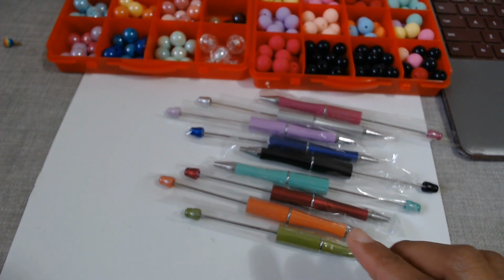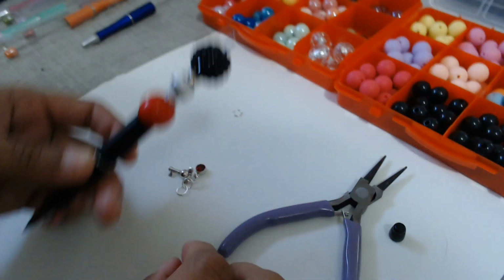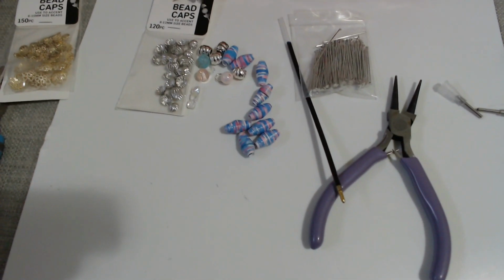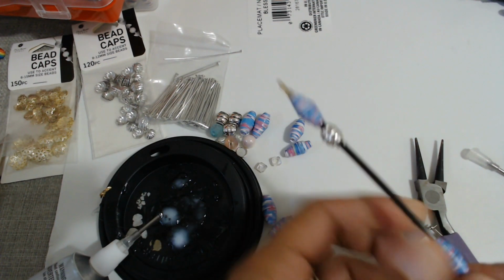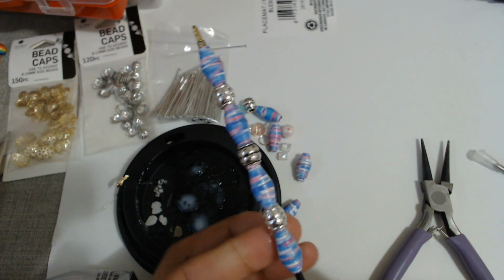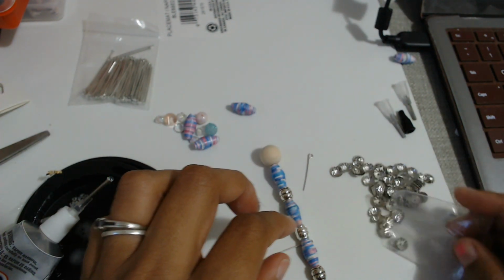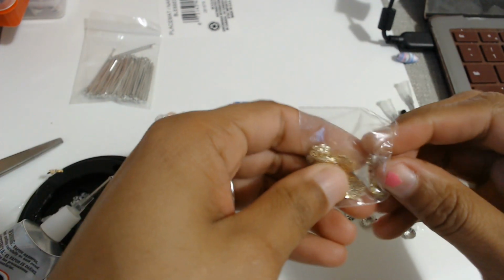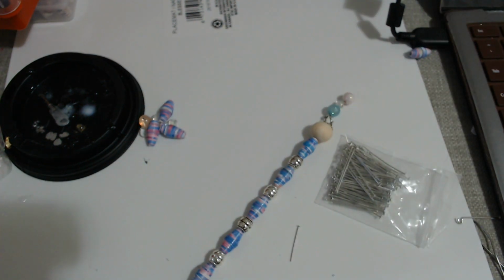2 Different styles of the Beaded Pen - Gift IDEA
Just wanted to share a simple project that would make for a great gift idea for the upcoming holidays.